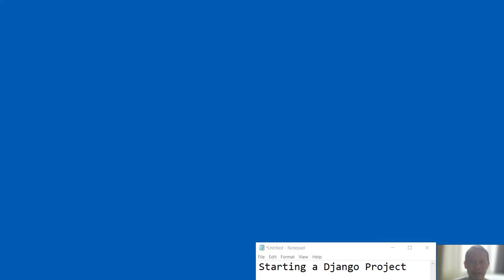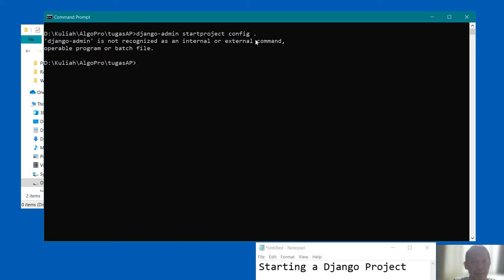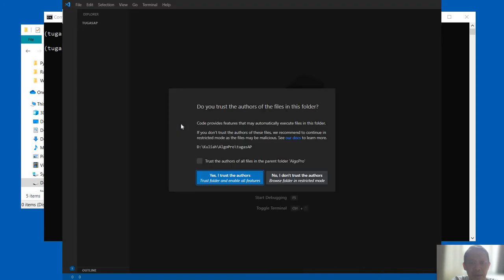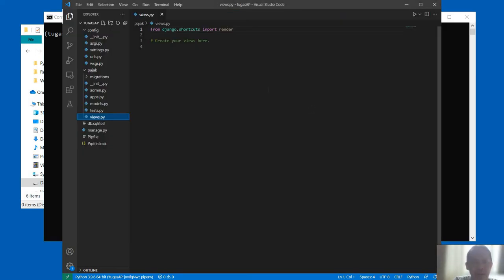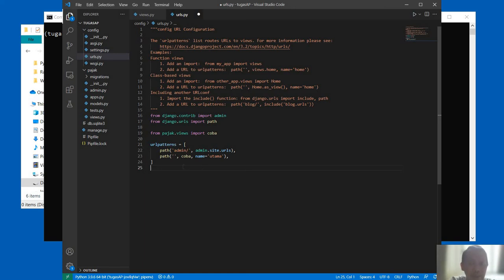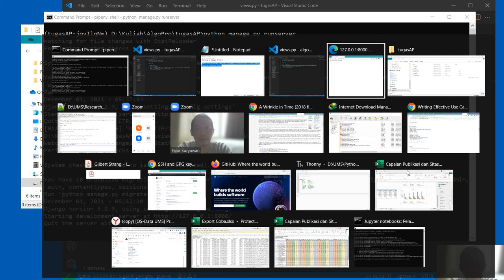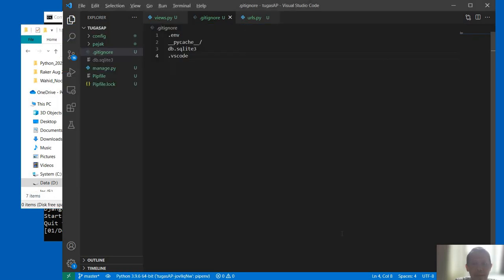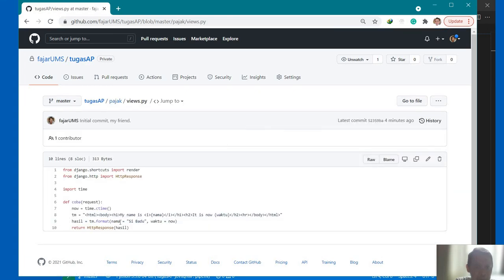Starting Django Project